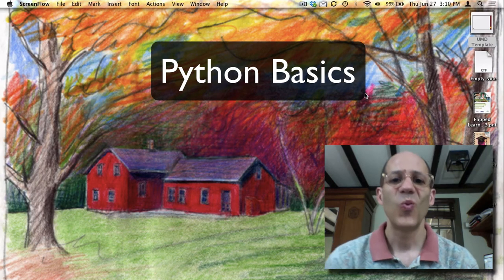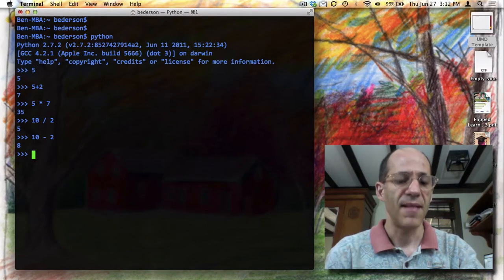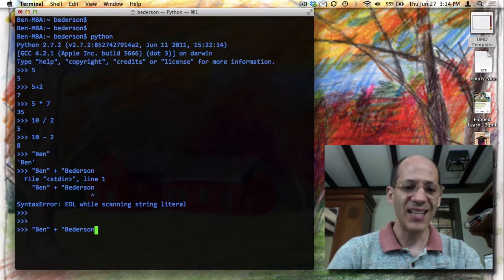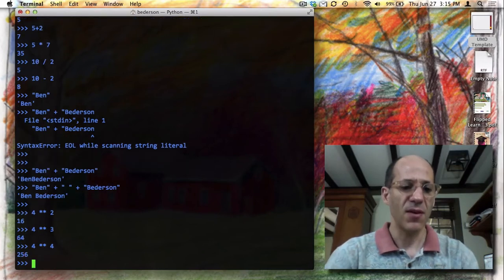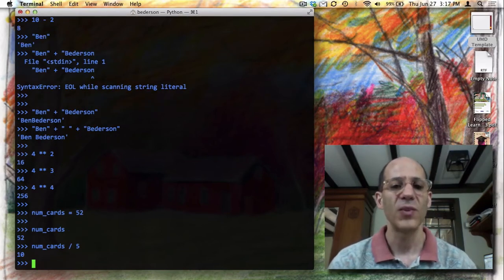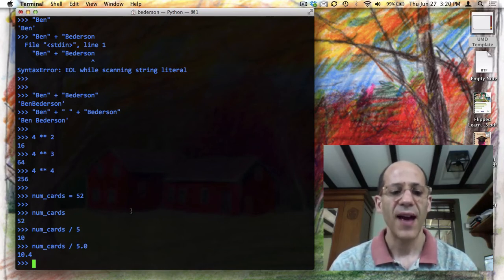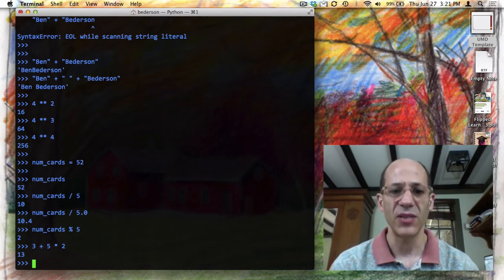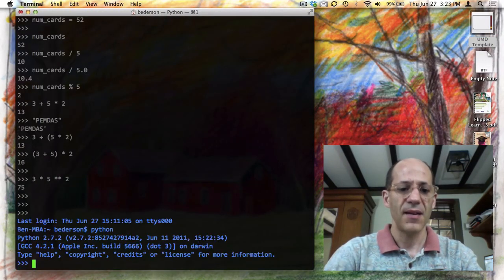m2-4 - Python Basics